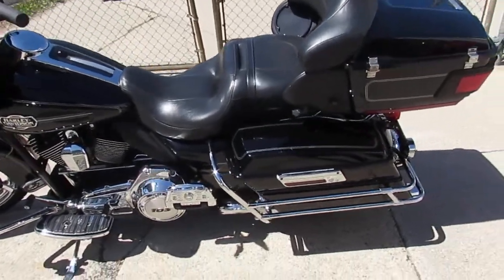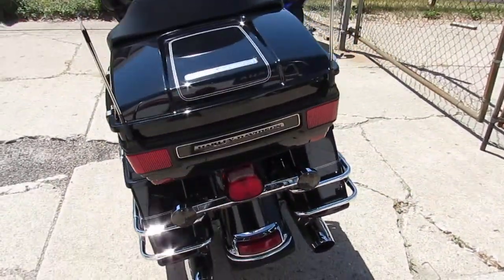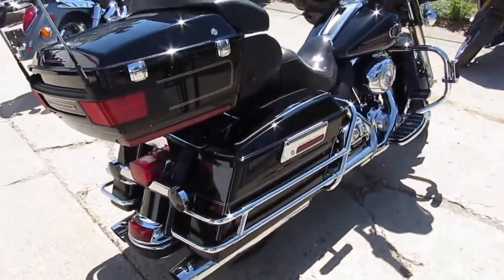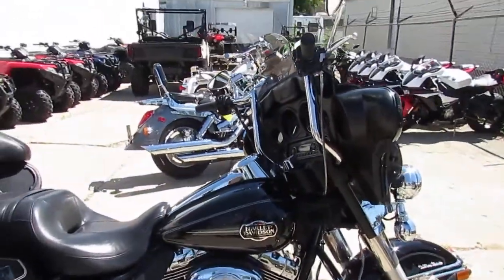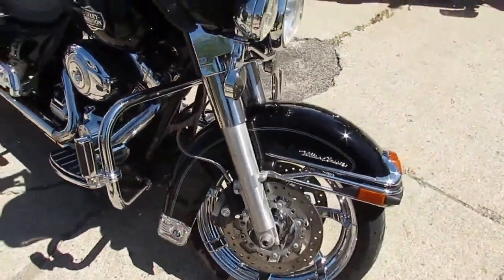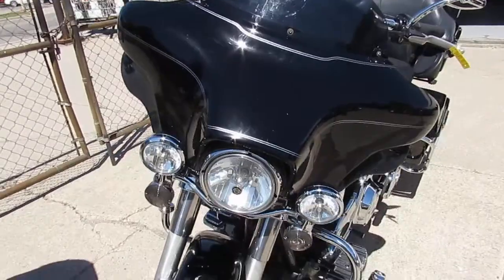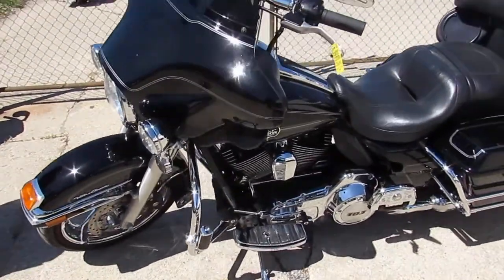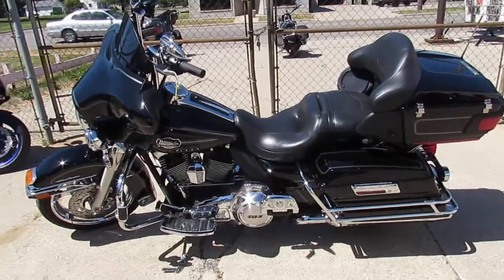Electra Glide Ultra Classic for sale in Michigan $13,999 U4012